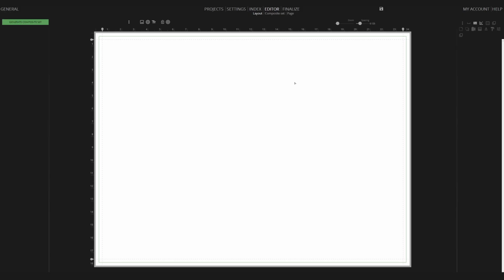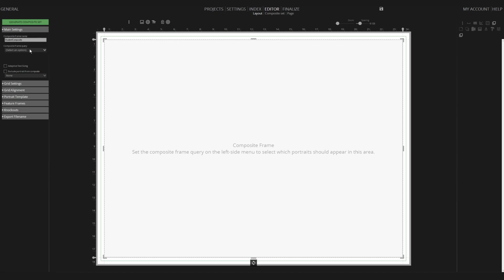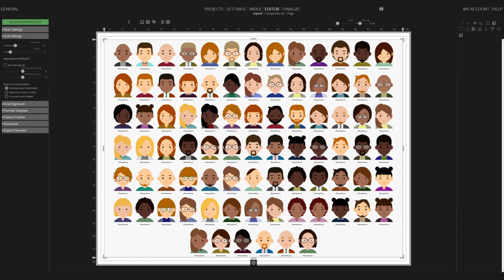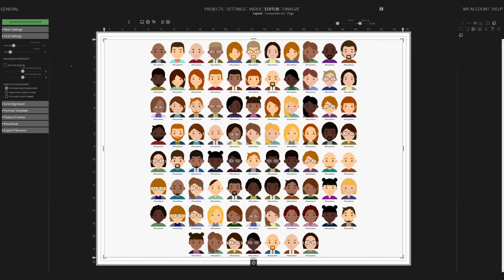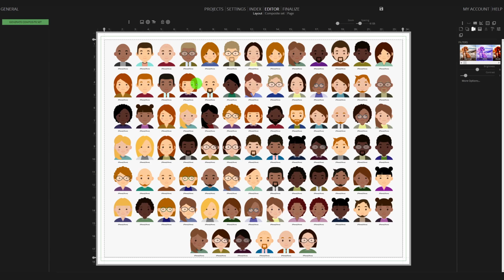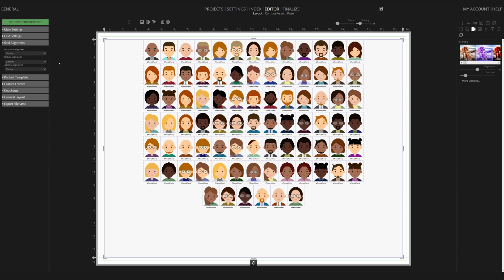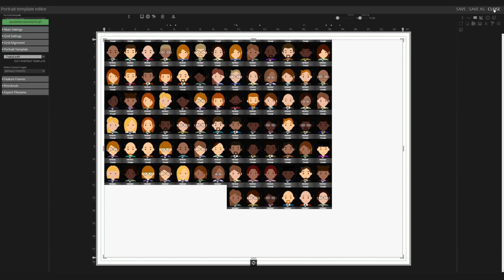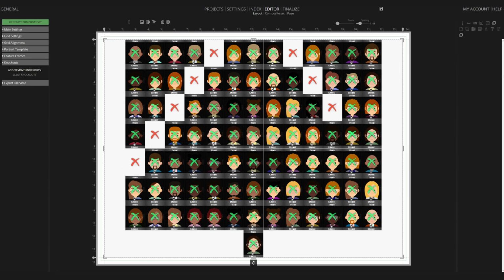Composite Frame 101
This 101 tutorial video comprehensively covers all the various options and features of the Composite frame.

0:00 - Introduction
0:12 - Creating a Composite Frame
0:26 - Setting up Main Settings and Portrait Queries
1:18 - Adjusting Grid Settings
2:01 - Using Adaptive Grid Adjustment (Occlusion and Knockout)
3:51 - Aligning the Grid
4:08 - Editing and Using Portrait Templates
4:54 - Utilizing Feature Frames
5:17 - Implementing Knock-outs
5:37 - Managing Export Filenames